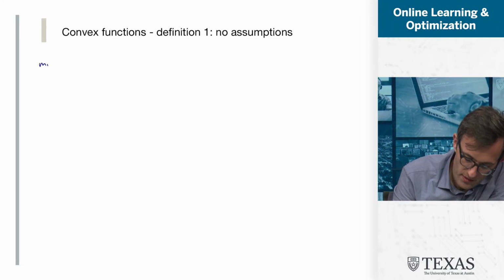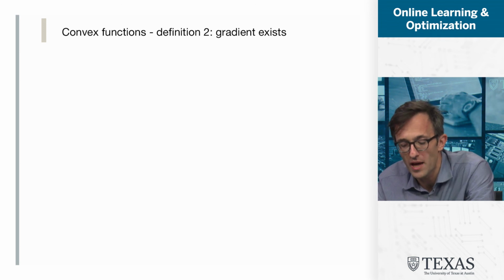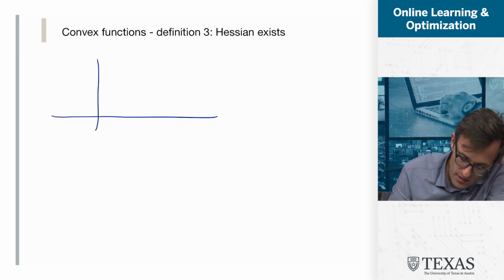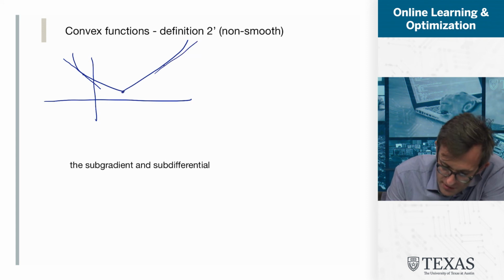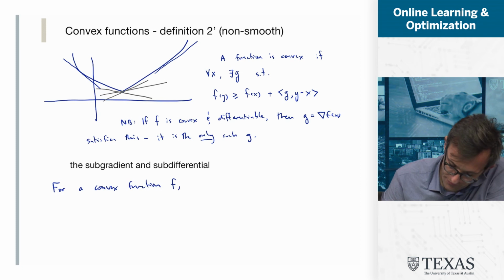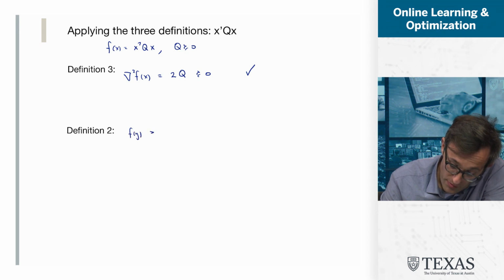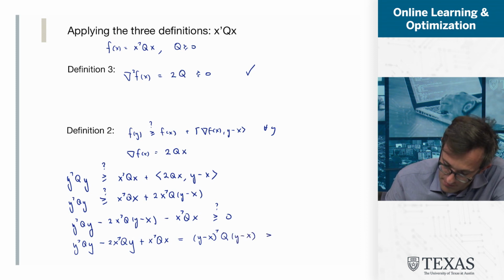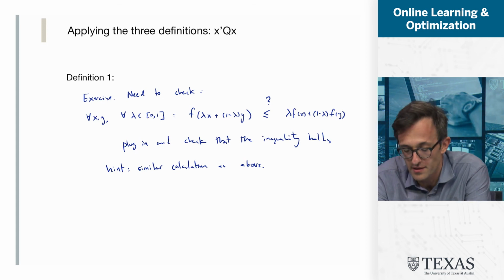2.3 Convex Functions